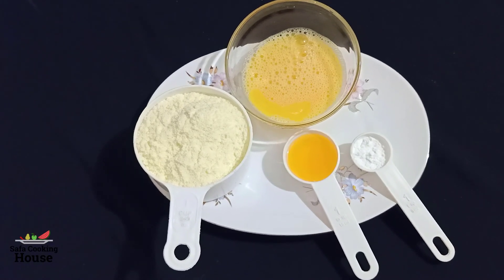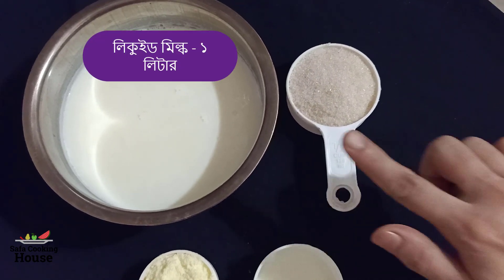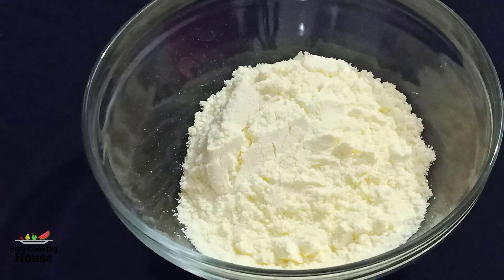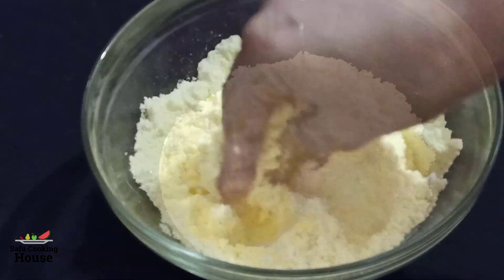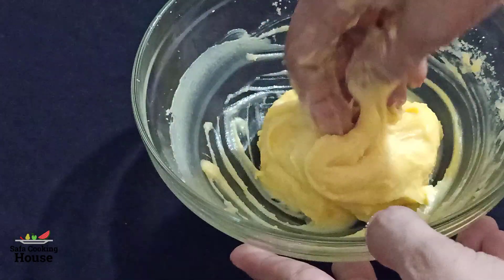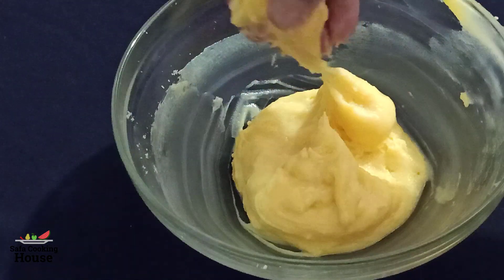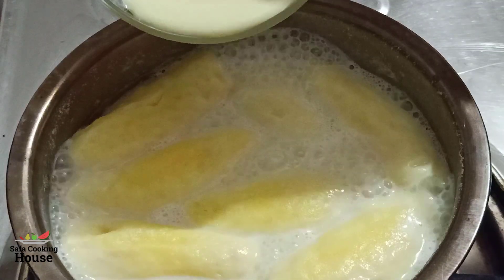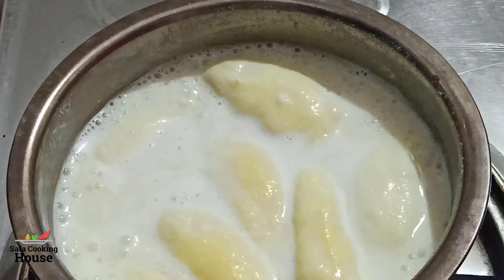মালাই চপ / মালাই চপের সহজ রেসিপি - ইফতার স্পেশাল (Iftaar Special - Malai Chop)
ভেজালের ভয়ে অনেকেই দোকানের মিষ্টি খেতে চান না। আপনি চাইলে ঘরেই তৈরি করতে পারবেন রকমারি মিষ্টি। চলুন, আজ জেনে নেই মালাই চপ বানানোর খুব সহজ একটি পদ্ধতি।

মালাইয়ের চপ তৈরির উপকরণ
ফুল ক্রিম পাউডার মিল্ক - ১কাপ
ঘি - ১ টেবিল চামচ
বেকিং পাউডার - ১/২ চা চামচ
ডিম - ১টা

মালাই তৈরির জন্য
লিকুইড দুধ - ১ লিটার
চিনি - ১/২ কাপ
ফুল ক্রিম পাউডার মিল্ক - ১/৪ কাপ
লিকুইড মিল্ক - অল্প পরিমাণে আলাদা করে রাখবেন।